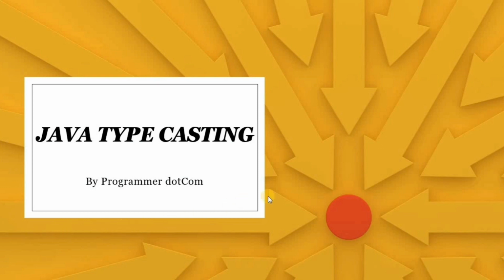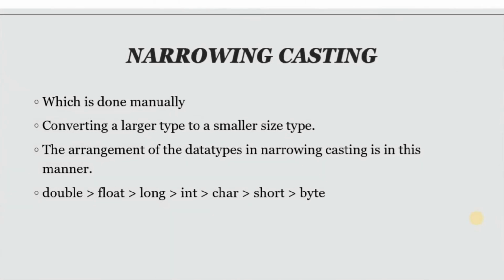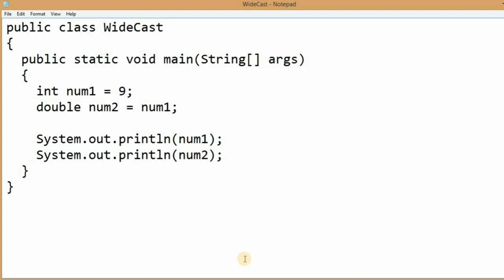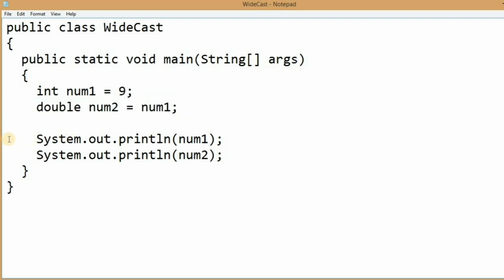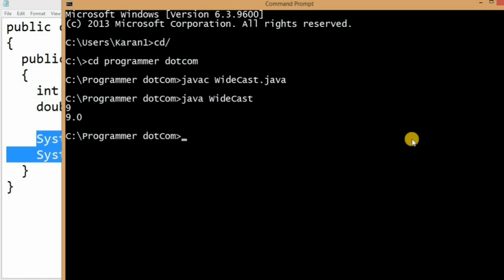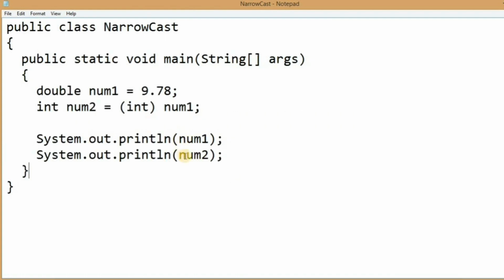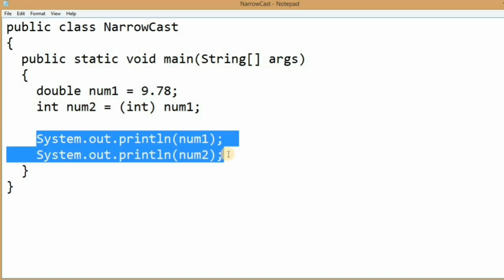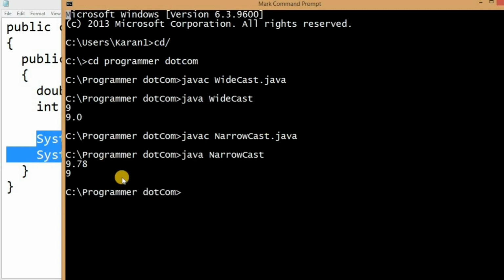JAVA Tutorial #5 | JAVA Type Casting | JAVA Tutorial for Beginners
In this video u will see, what is type casting?, How to type cast? and will see the difference between both types by printing them on the command prompt

In this tutorial series of Java Language Programming all the programs will be done using notepad and command prompt.

Java is a general-purpose programming language that is class-based, object-oriented, and designed to have as few implementation dependencies as possible. It is intended to let application developers write once, run anywhere (WORA), meaning that compiled Java code can run on all platforms that support Java without the need for recompilation. Java applications are typically compiled to bytecode that can run on any Java virtual machine (JVM) regardless of the underlying computer architecture. The syntax of Java is similar to C and C++, but it has fewer low-level facilities than either of them. As of 2019, Java was one of the most popular programming languages in use according to GitHub, particularly for client-server web applications, with a reported 9 million developers